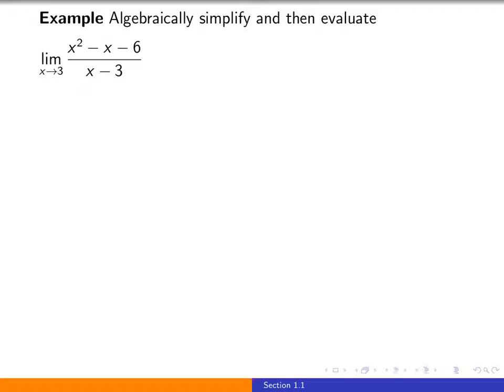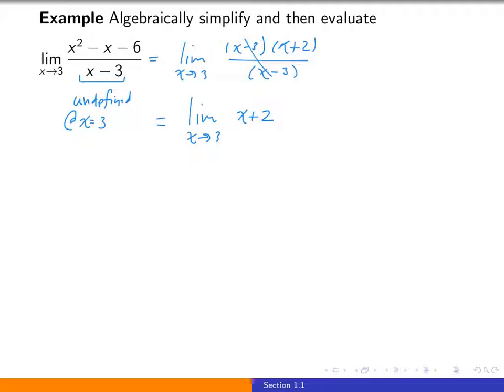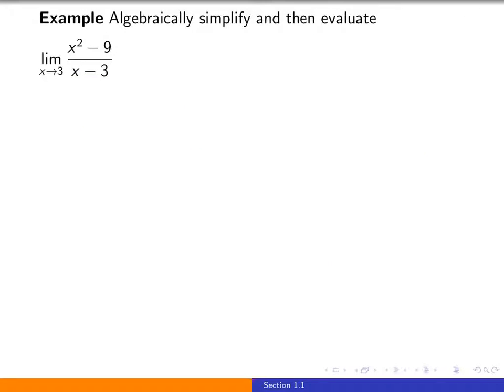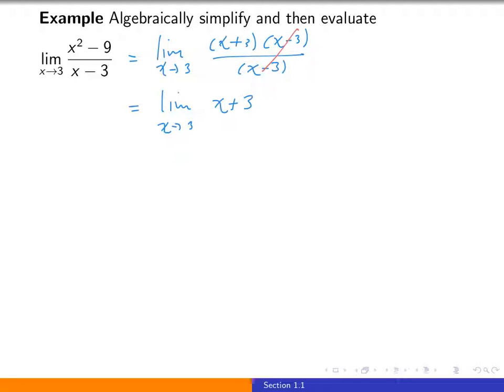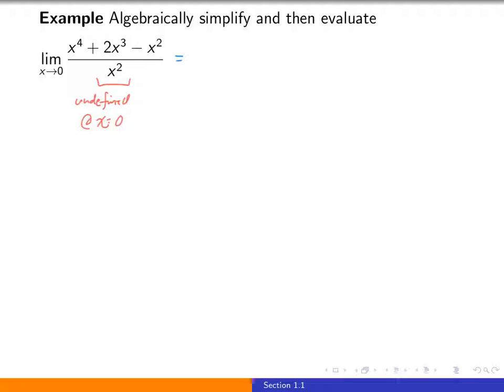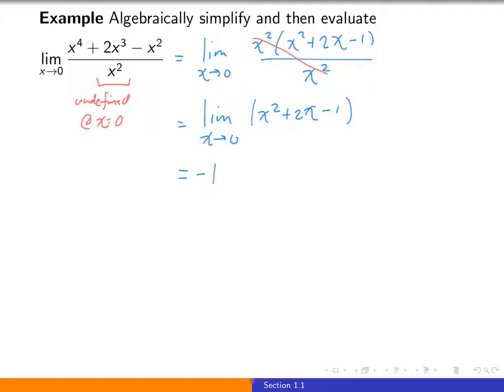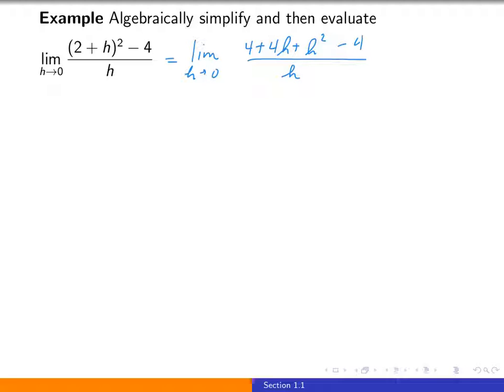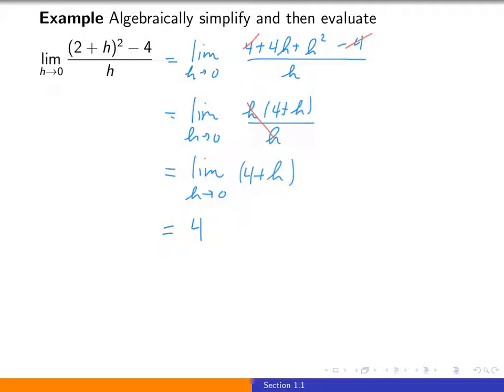Secton1 1 Part3